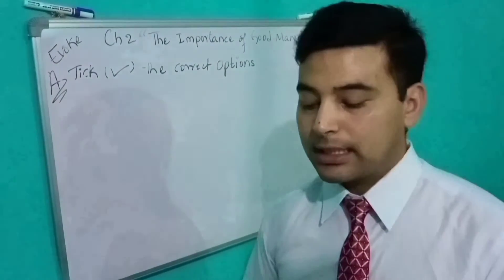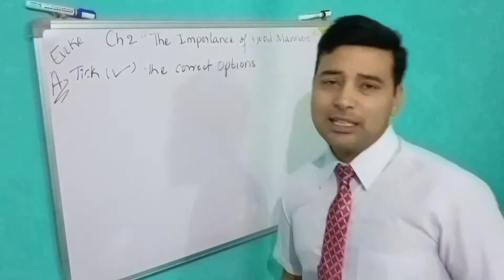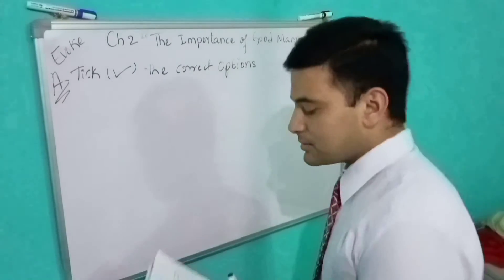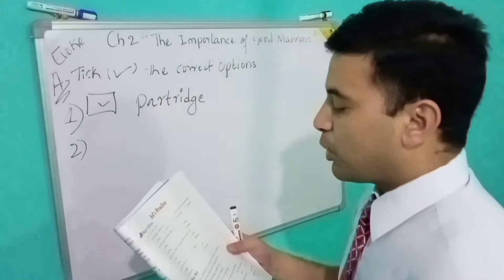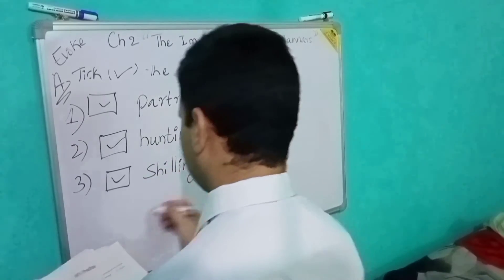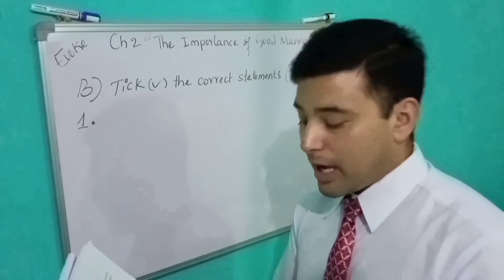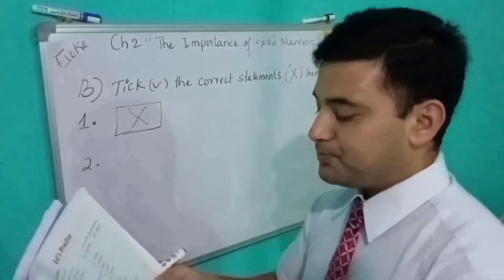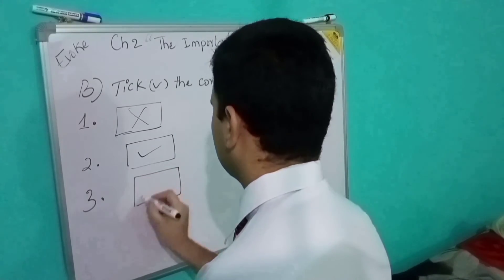Class 4:(Evoke)Ch-2 Exercise- ( A & B)